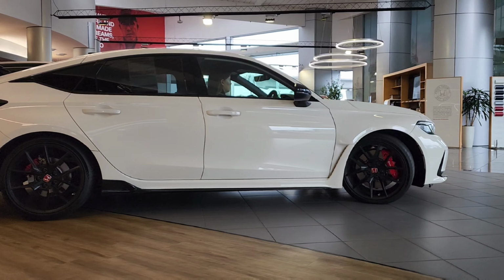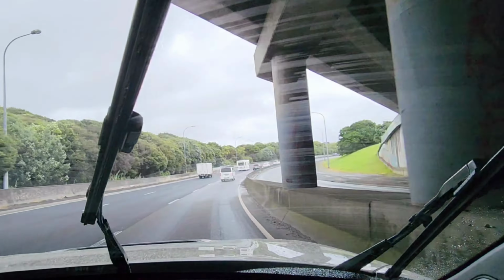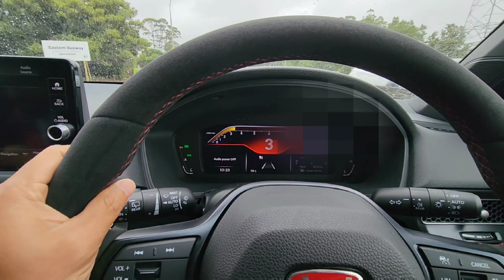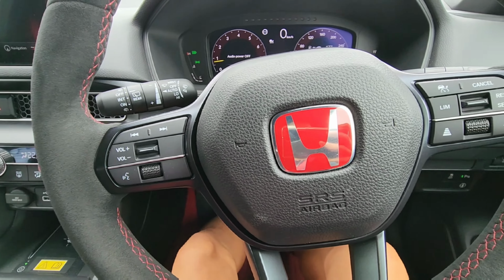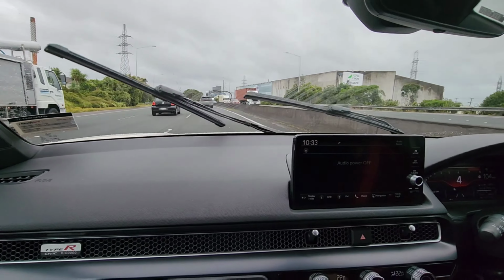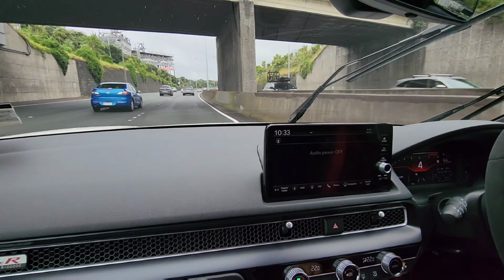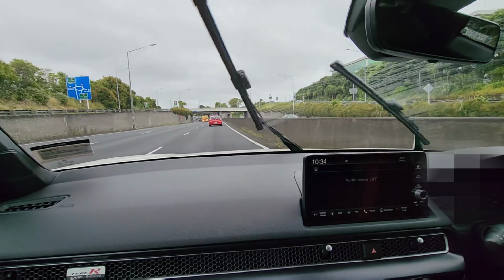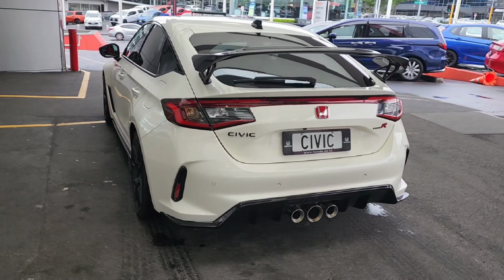FL5 Civic Type R Test Drive - A Hot Hatch You Can Use Everyday?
In this video I share with you my test drive in the new FL5 Honda Civic Type R. Because of the rainy weather and the limited time I had, I didn't get to push the car too hard, but instead I had a good chance to explore if this would be a good hot hatch for daily driving in the city and hightway. I will be picking up my own Type R soon, so let me know in the comment section below if you would like to see more contents on the Type R.